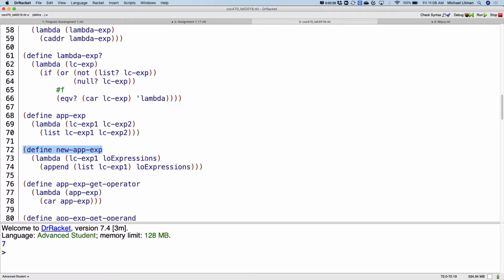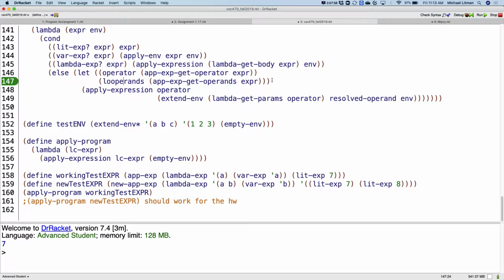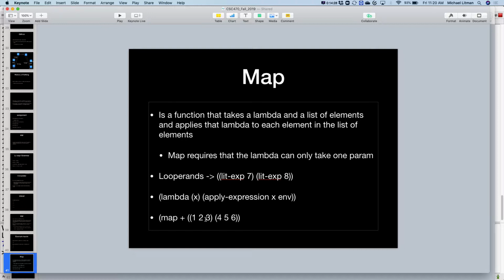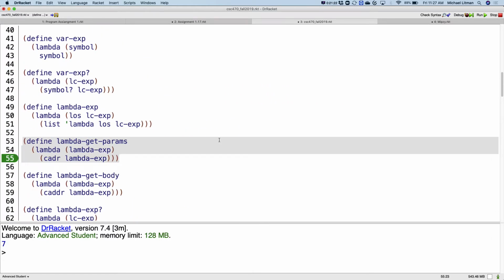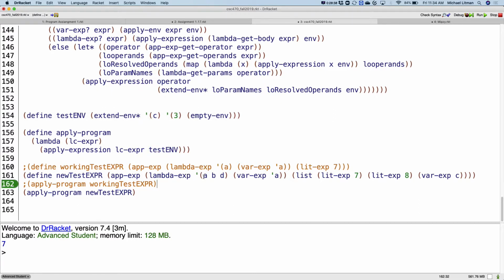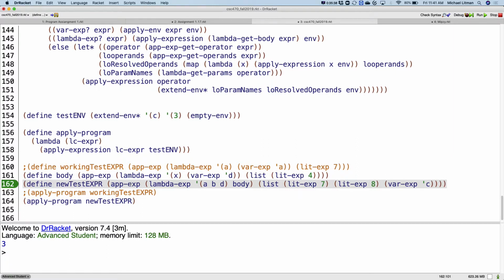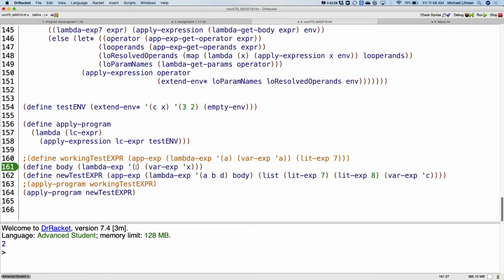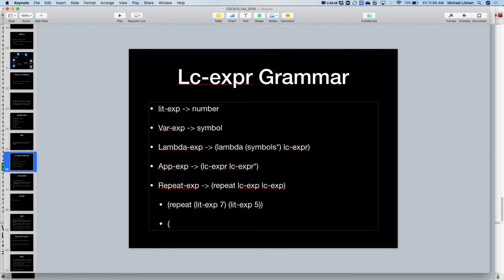CSC470 10/11/19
app-exp for lambdas with zero or more inputs